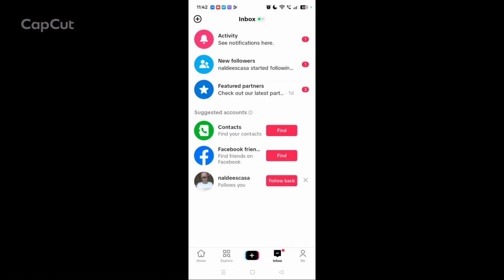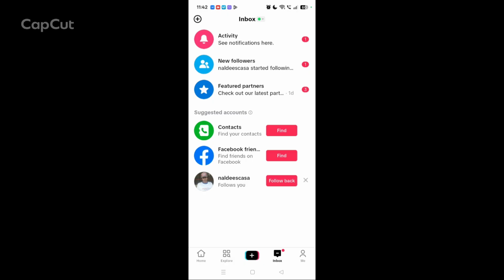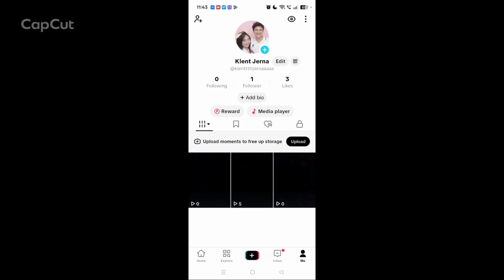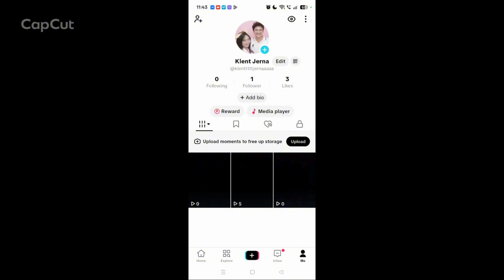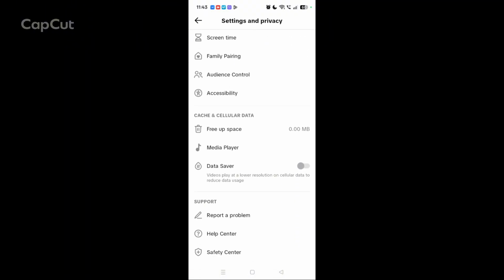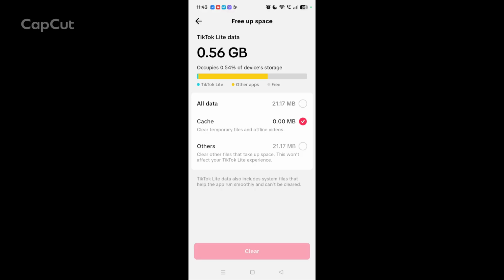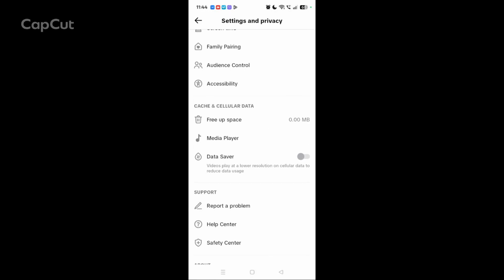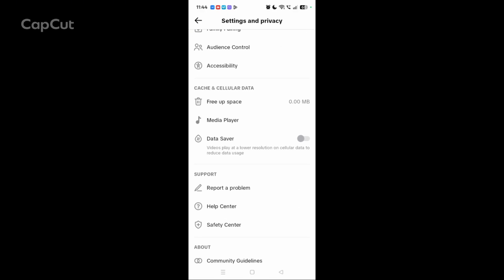TikTok Lite Something Went Wrong — Why This Error Keeps Coming Back and How to Stop It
Seeing “Something Went Wrong” on TikTok Lite? In this 2026 guide, we'll cover the most common causes and the fixes that can stop the error from coming back. 📱🔧

Watch the full tutorial to get TikTok Lite working properly again and avoid unnecessary troubleshooting. 🚀